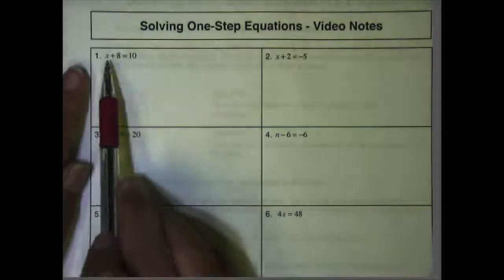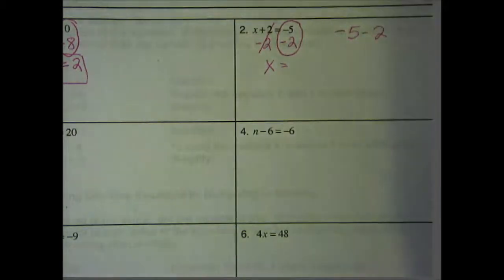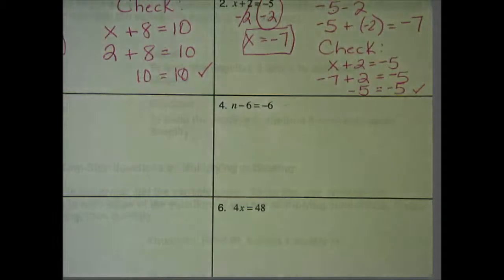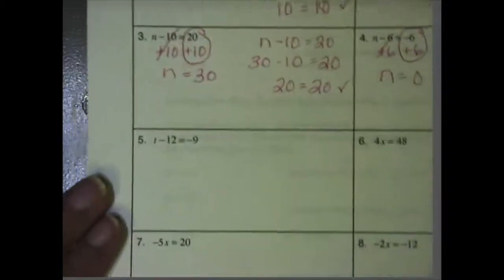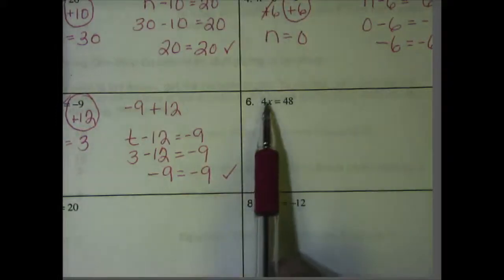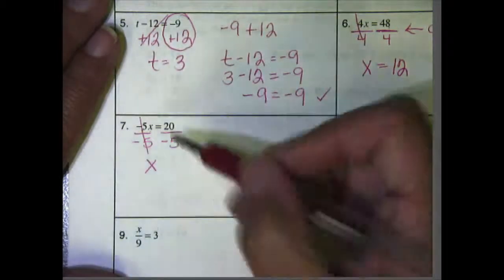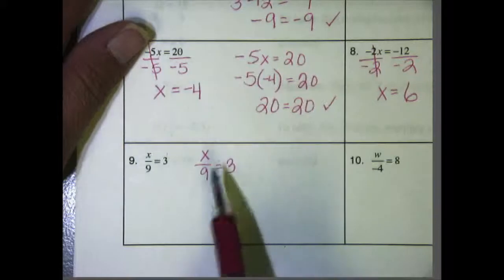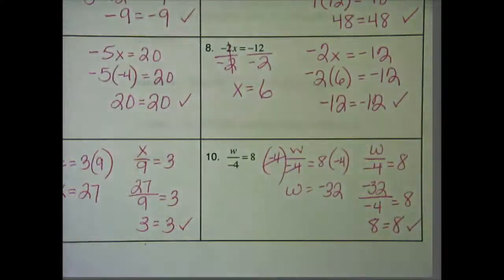0-7 Solving One-Step Equations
0-7 Solving One-Step Equations